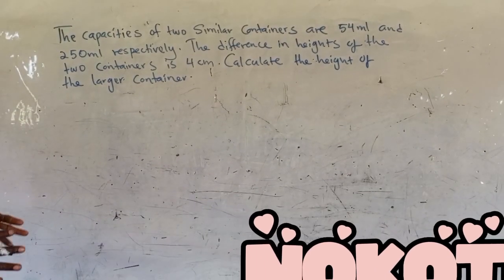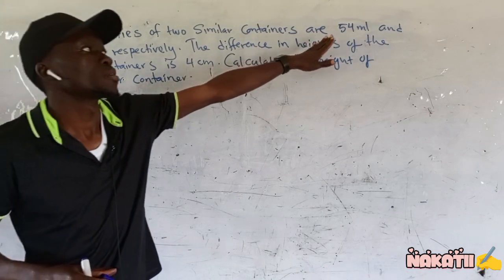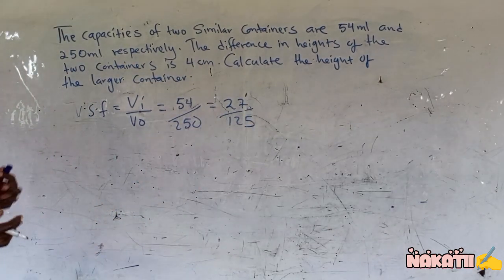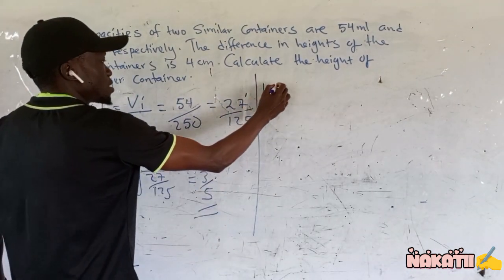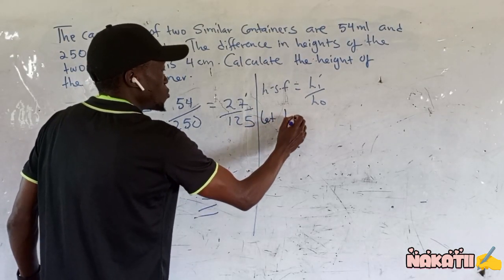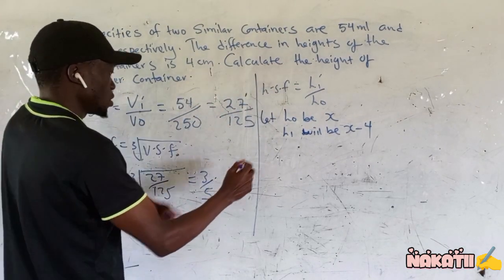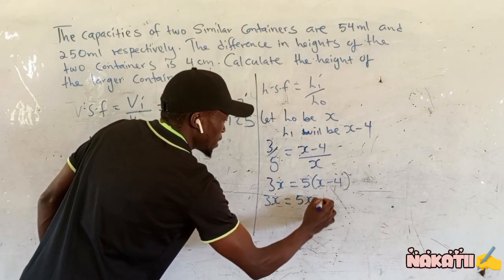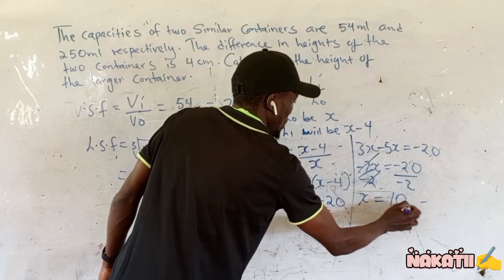Linear, Area and Volume scale factor